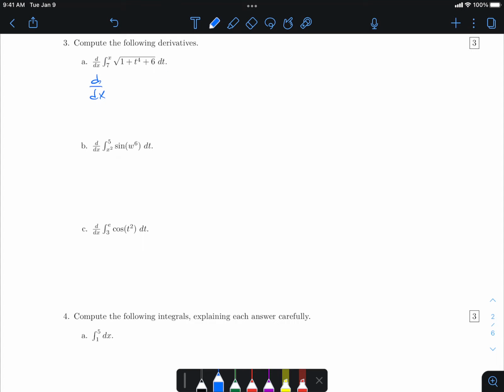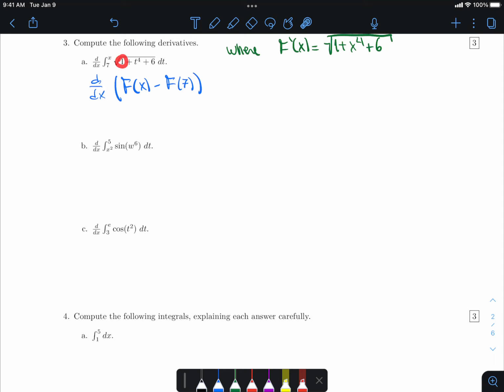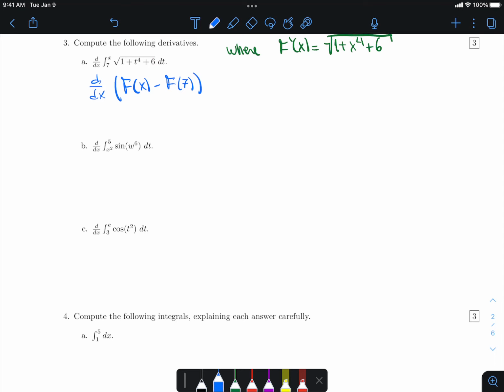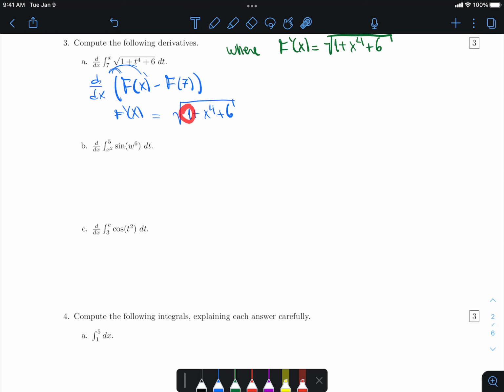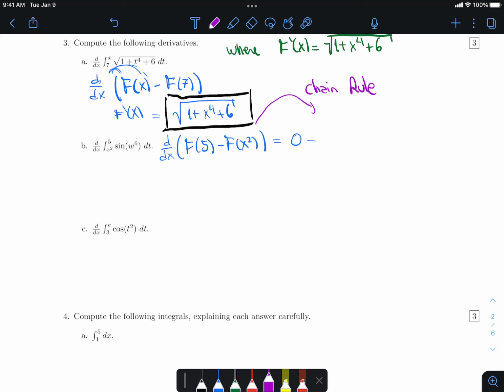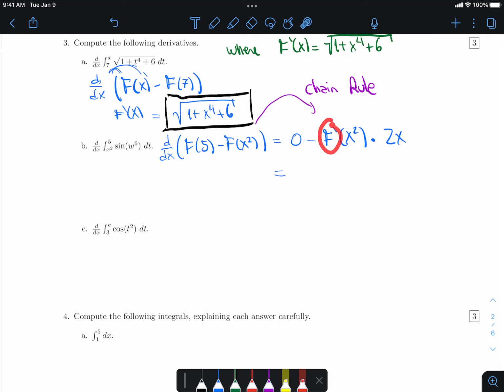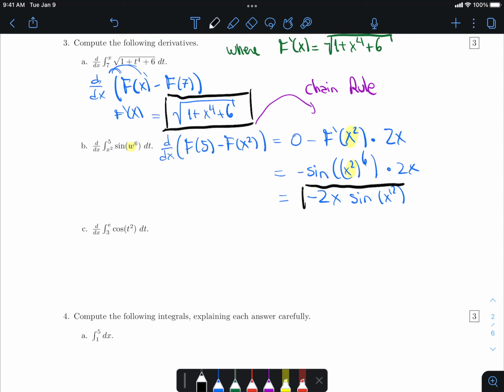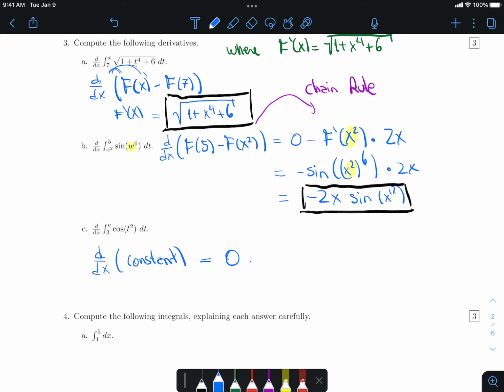Using the Fundamental Theorem of Calculus to find derivatives of integrals